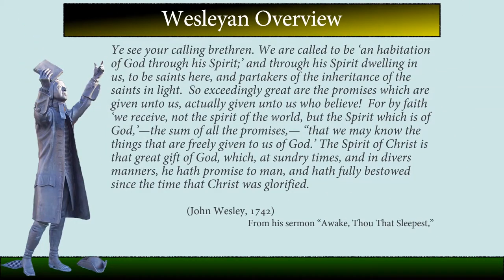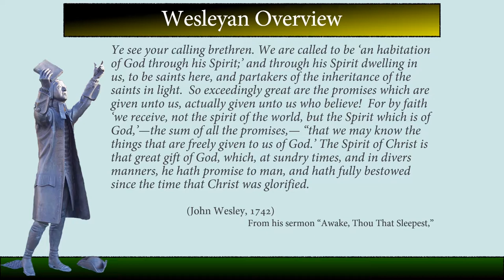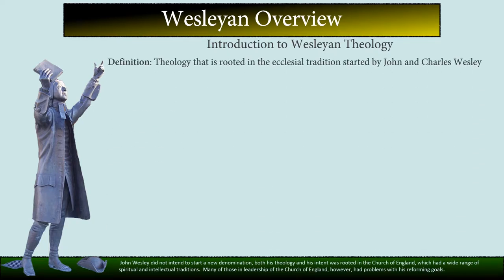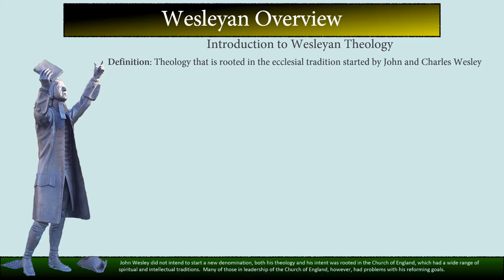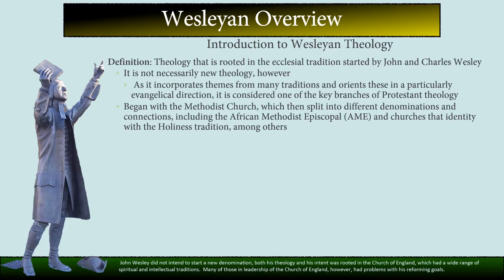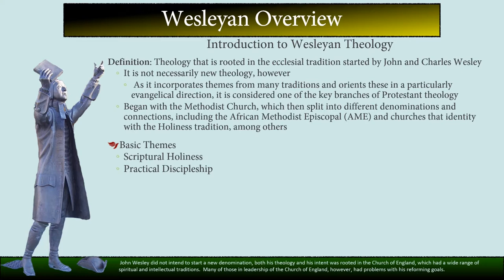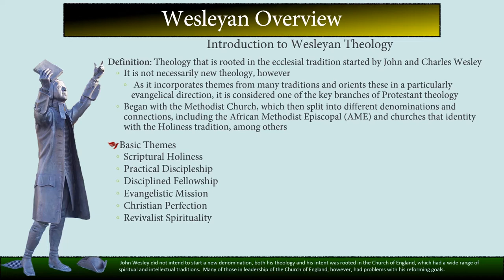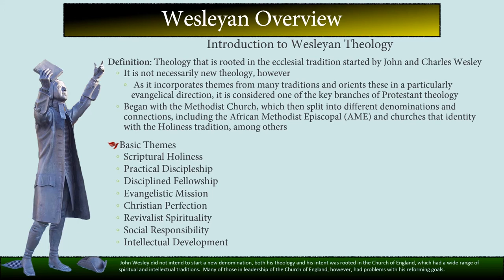TH515-01A Introduction to Wesleyan Theology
What is Wesleyan Theology? This is the introduction to a longer studying, discussing overall themes, key distinctions, and orienting the trajectory of continuing discussions